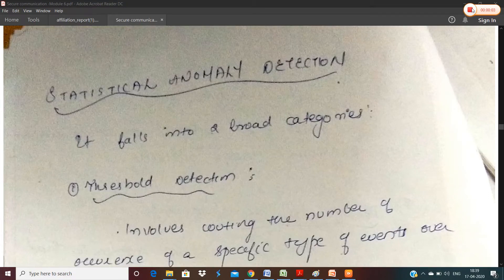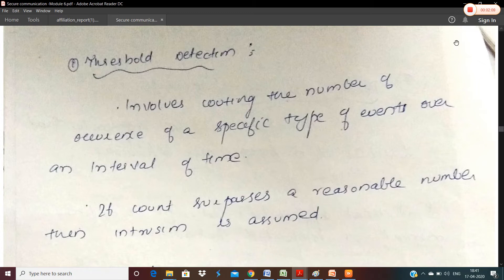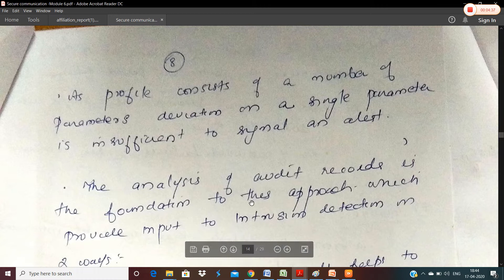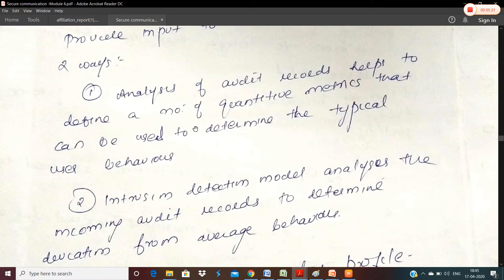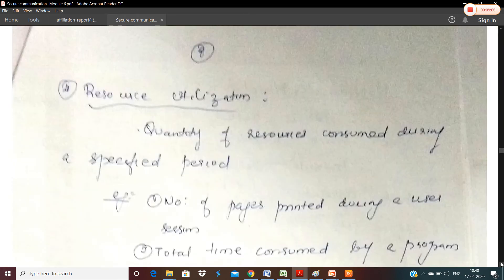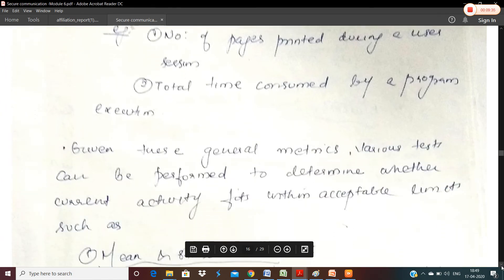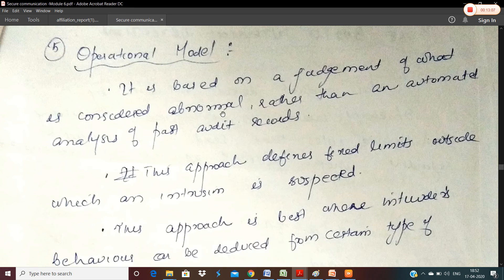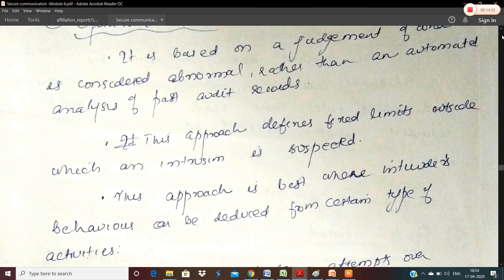EC468 SECURE COMMUNICATION (KTU) : STATISTICAL ANOMALY DETECTION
The video describes about 'Statistical Anomaly Detection' .

Subject : KTU EC468  Secure Communication
Module 6 : Intruders